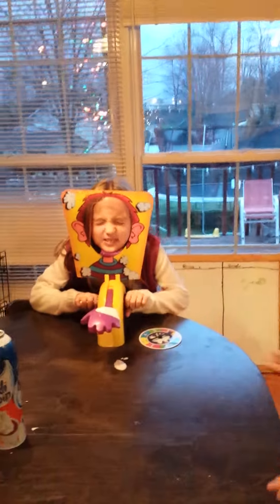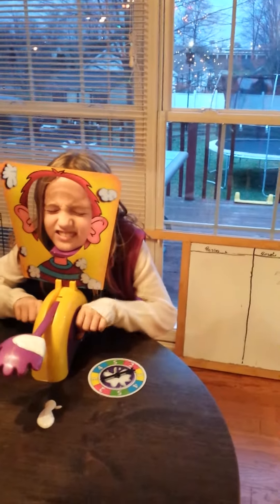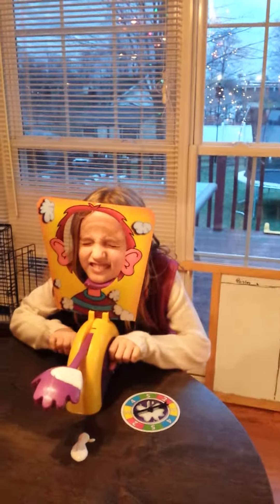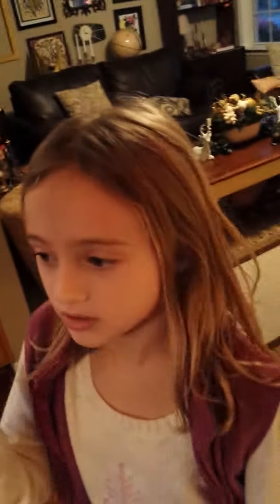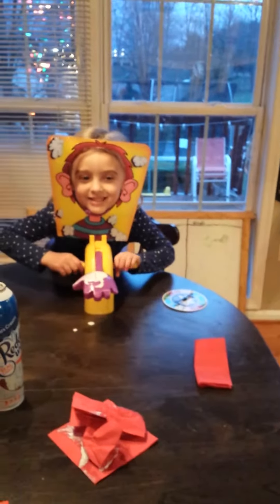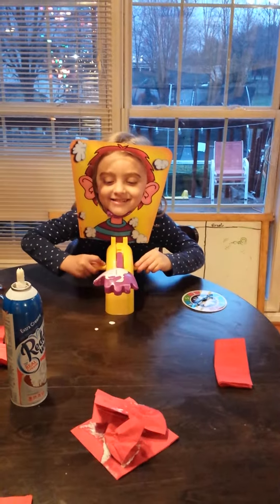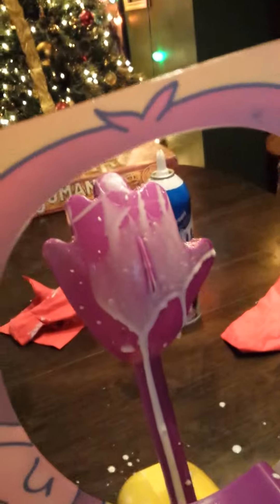PIE FACE CHALLENGE!!!!!! (Super funny)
Me ,my sister ,and my freinds play pie face